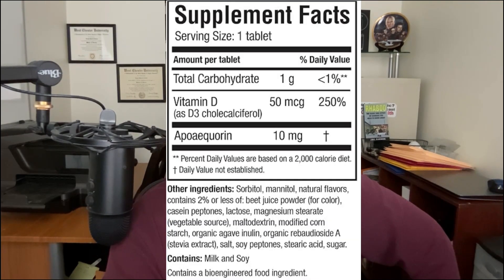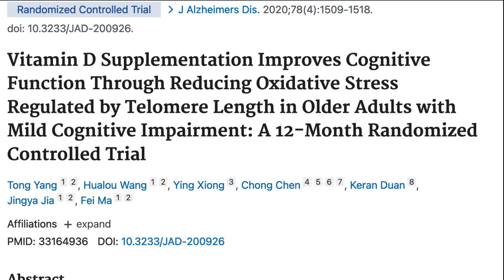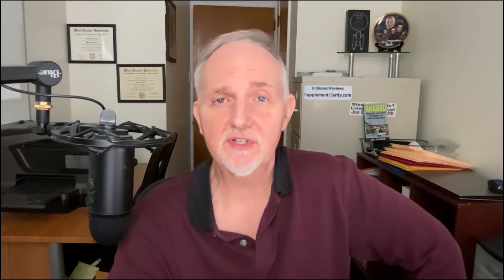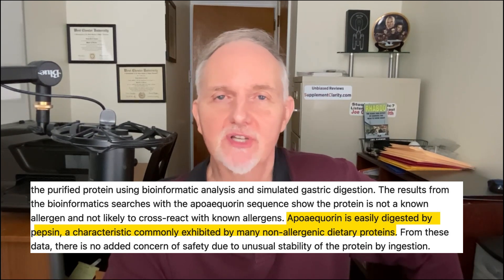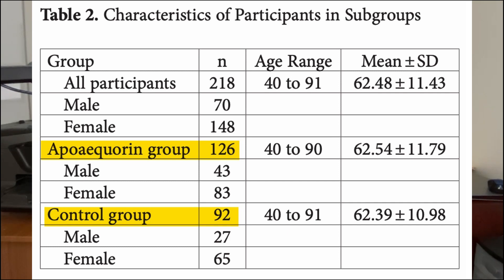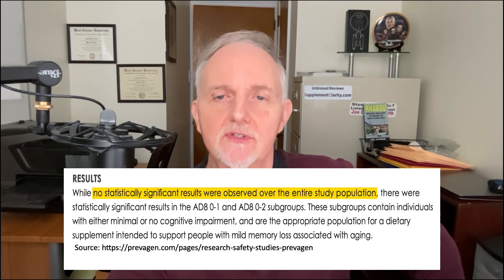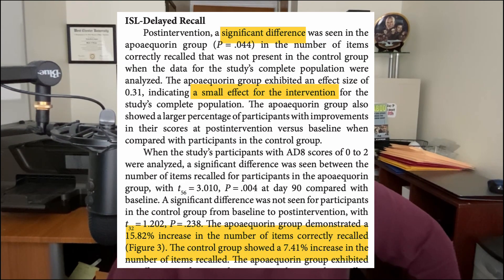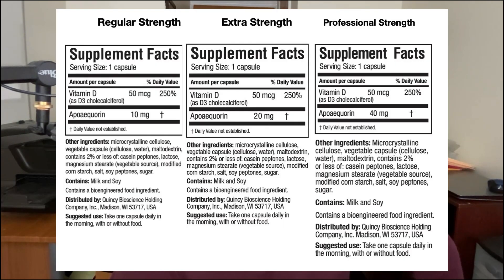Does Prevagen Improve Memory? Just The Facts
Prevagen, is a memory supplement containing apoaequorin jellyfish protein. Does it really improve memory?  Here's what you need to know based on Prevagen clinical research studies.

➡️ Things used to make this video:
1 Lot’s of work
2 This video editing software
3 This Microphone
4 This computer